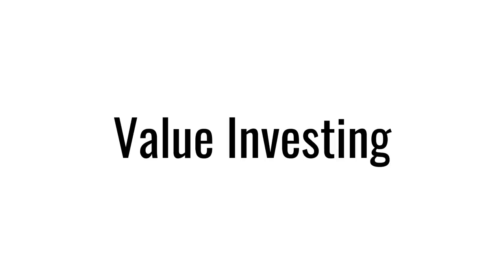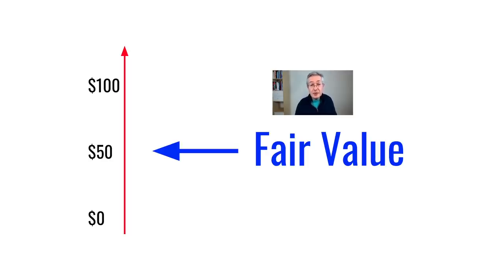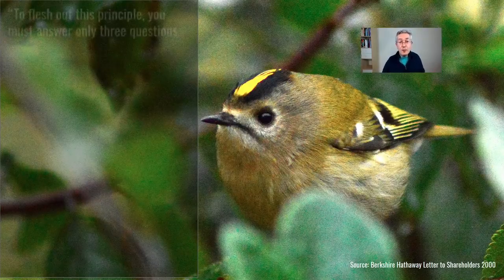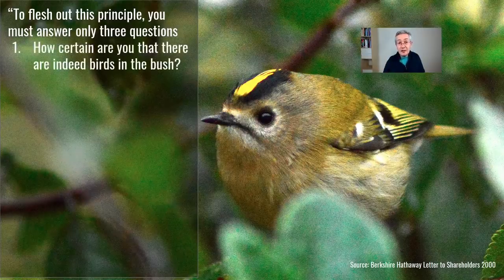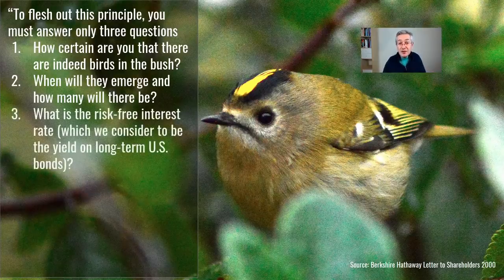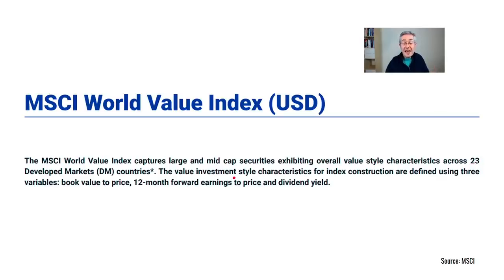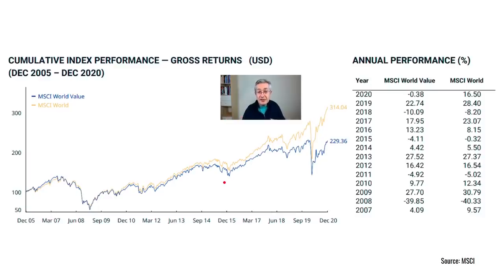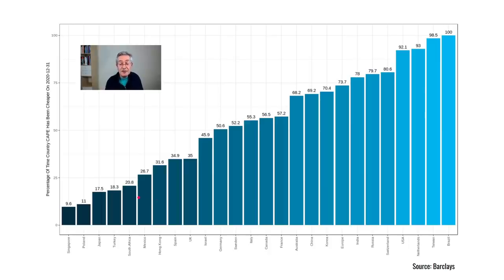Value Investing - Warren Buffett Investment Strategy Comeback?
Value Investing, Warren Buffett's investment strategy, has not performed well in recent years. But with all the recent hype in the stock market, it has been easy to overlook the fact that value stocks have made a bit of a comeback.

So in my latest video, I look at this outperformance of value stocks and discuss whether value investing is really dead or whether its recent success is actually the beginning of an important new trend.

Why not join our membership on Patreon and gain access to a library of exclusive videos and resources, learn via our Slack chat forum and take part in our regular members-only live Q&A webinars. To find out more about this

This is what else PensionCraft Offers:
- Book a Power Hour with Ramin so he can answer your questions in a one-to-one coaching session via a video call